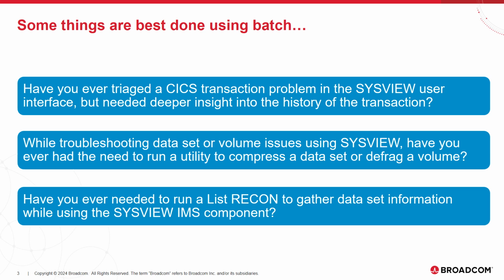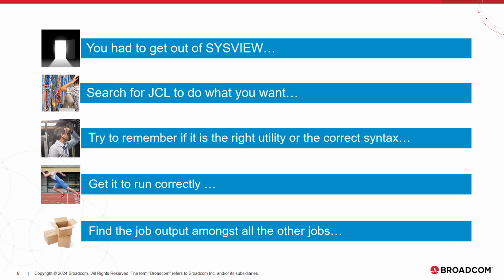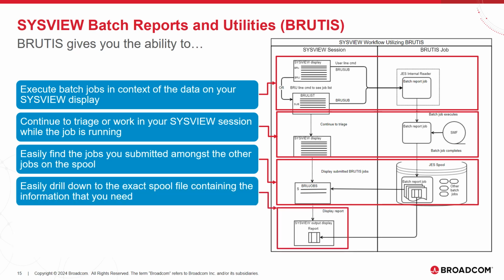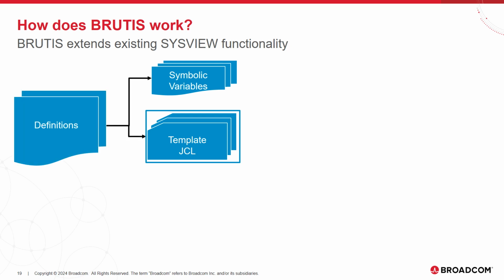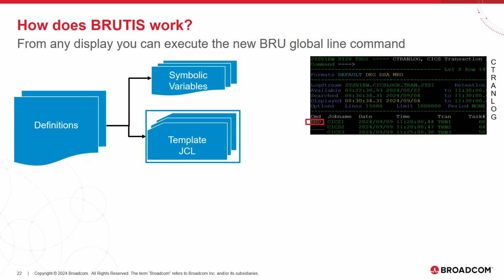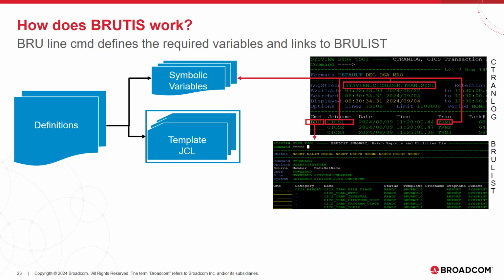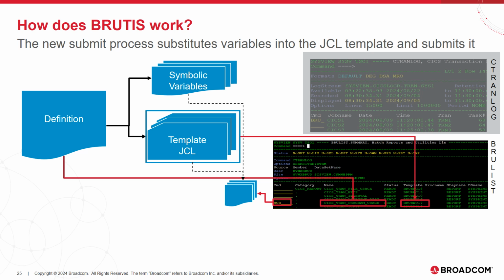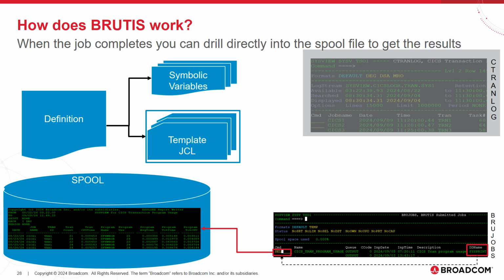Introduction to SYSVIEW Batch Reports and Utilities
This video introduces the features of SYSVIEW Batch Reports and Utilities (BRUTIS)